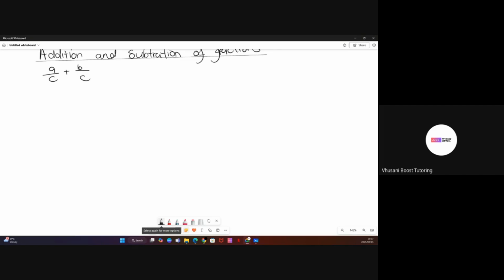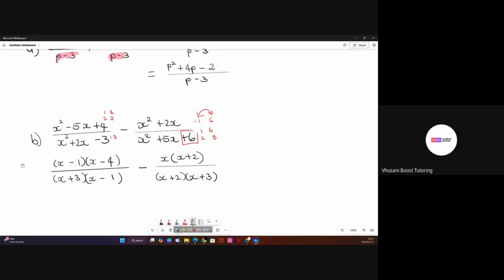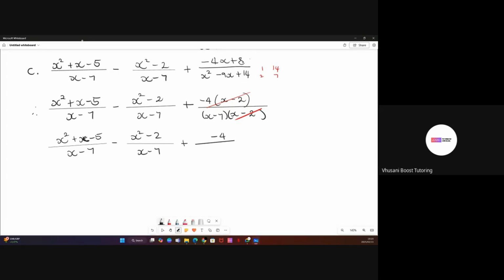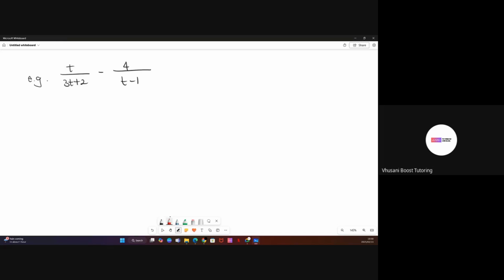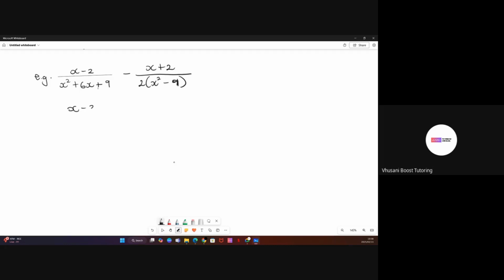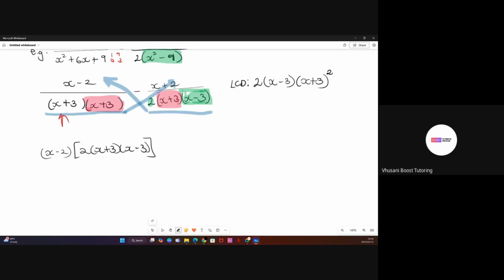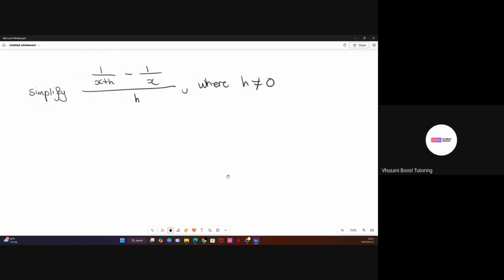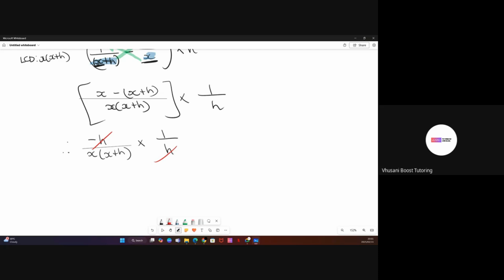Chapter 0.5 - 0.6 (Part 2) For Introductory Mathematical Analysis A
Title: Introductory Mathematical Analysis A | Chapter 0.5- 0.6 (Part 2)

Description:
In this video, we cover Chapter 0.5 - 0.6 (Part 2) of Introductory Mathematical Analysis A, focusing on fundamental concepts that lay the groundwork for more advanced mathematical techniques. Whether you're a student looking for a clear explanation or someone refreshing your skills, this lecture will guide you step by step through the key ideas.

🔹 Topics Covered:
✔️ Rules of Factoring
✔️ Operations of Fractions